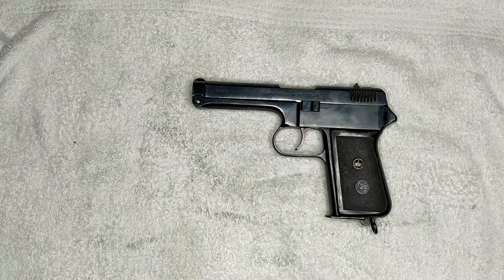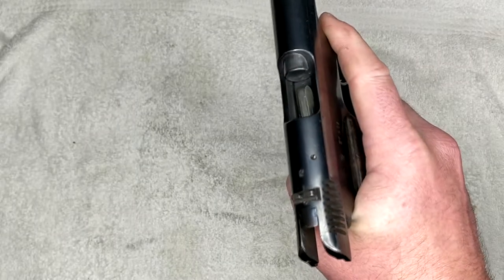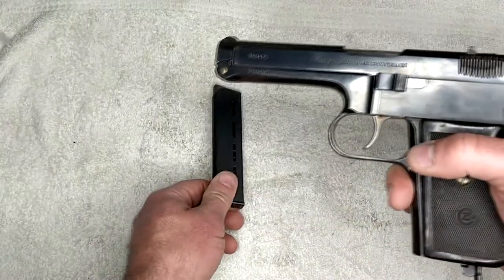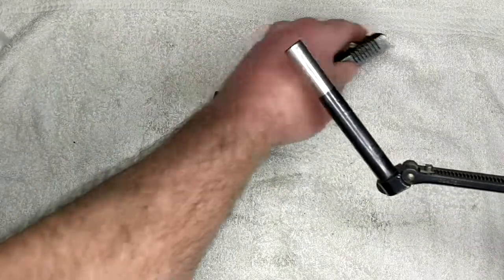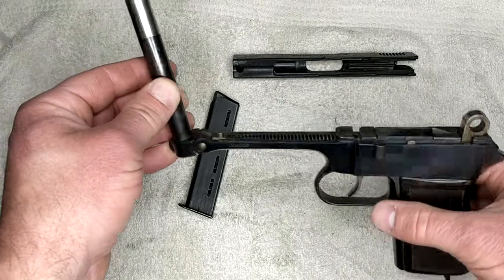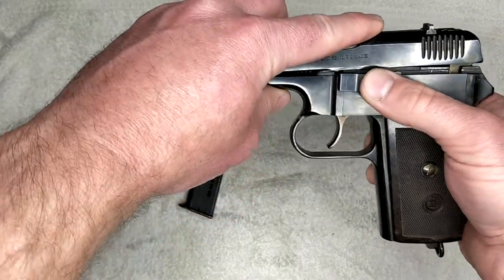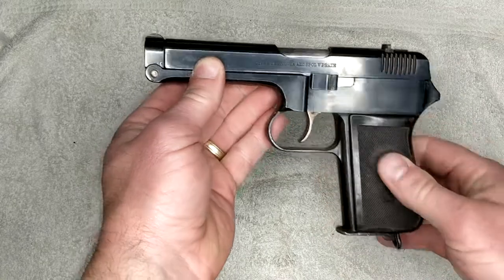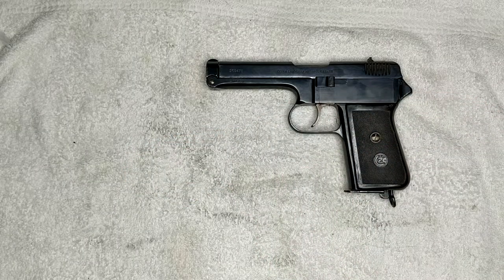CZ vz.38 Field Strip and Reassembly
Field Strip and Reassembly how-to for the CZ 38 pistol for maintenance and cleaning purposes.

Join the GOA!